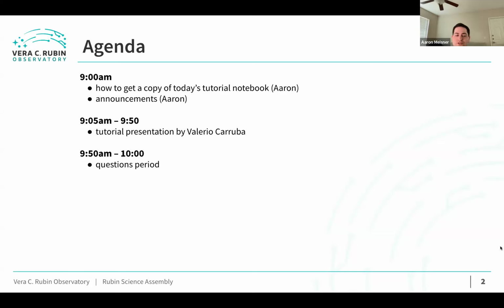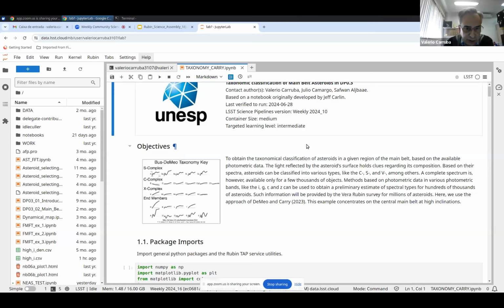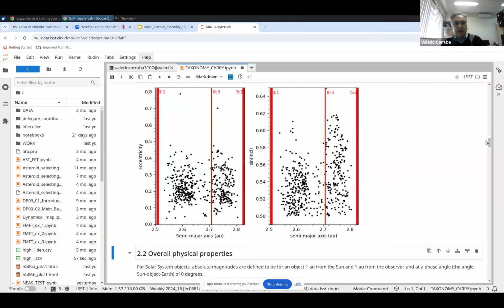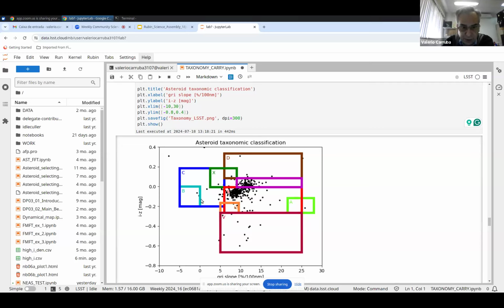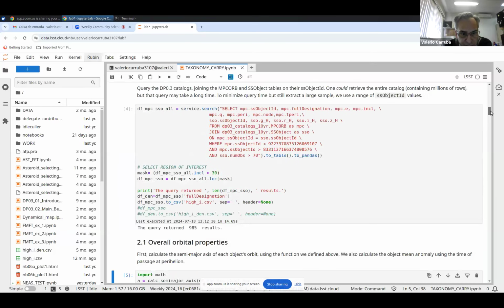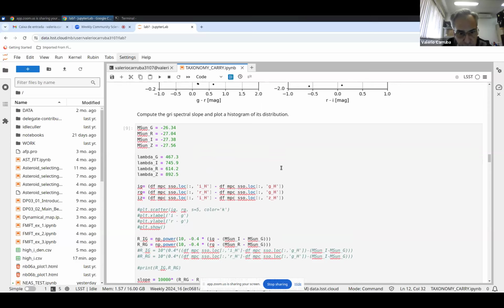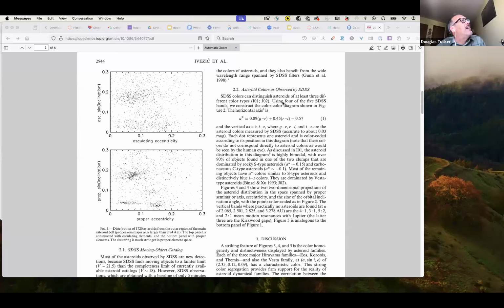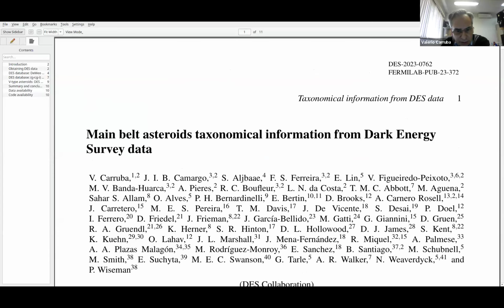Rubin Science Assembly, Thurs July 18, 2024 (DP0.3 Asteroid Taxonomy)